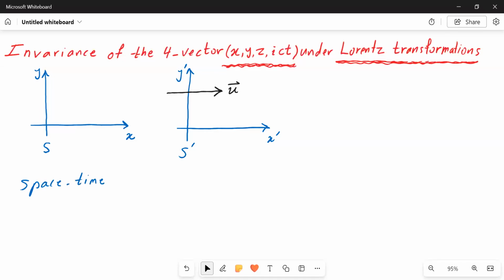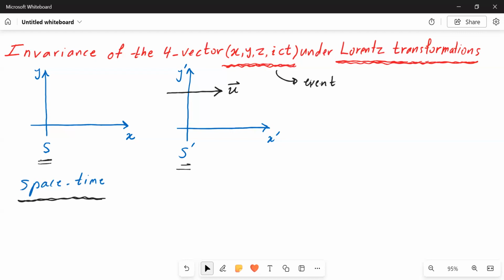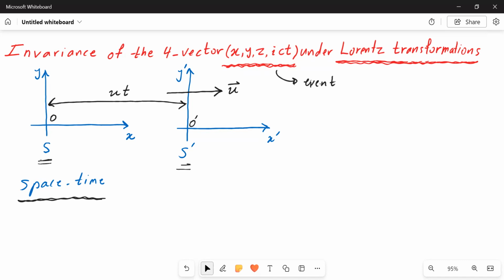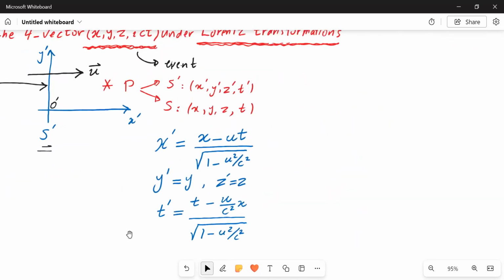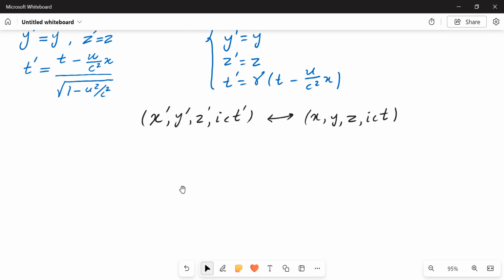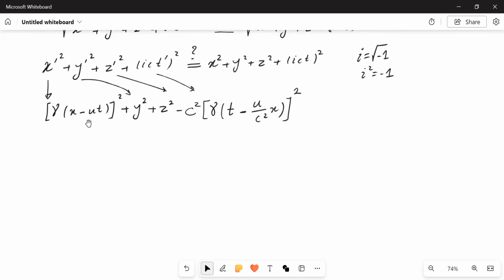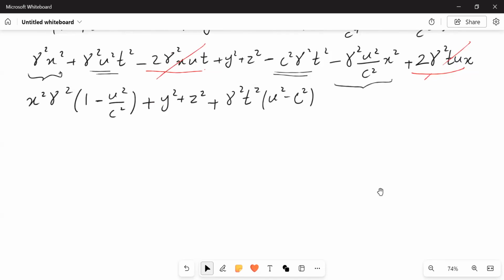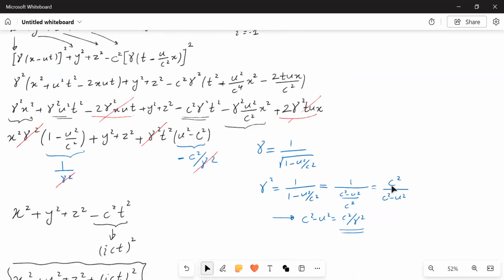Invariance of a four vector under Lorentz transformations